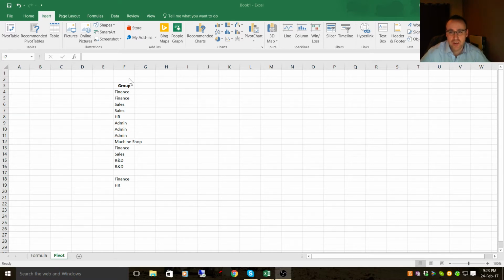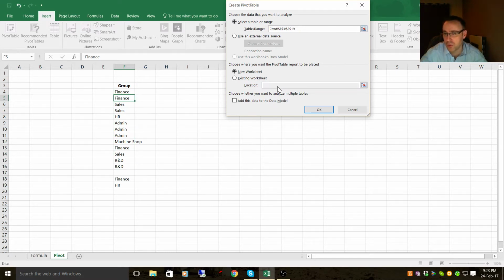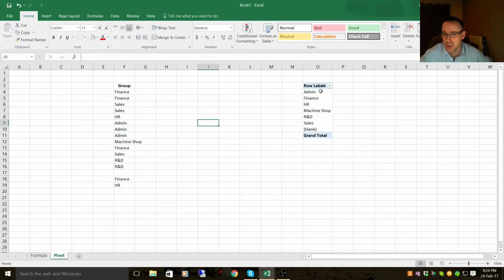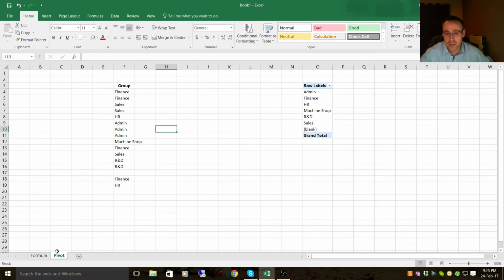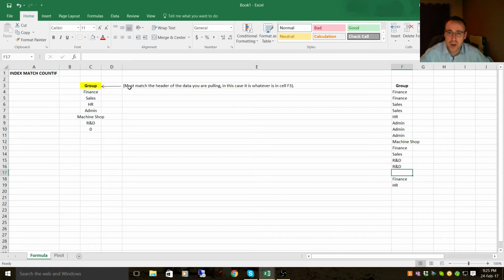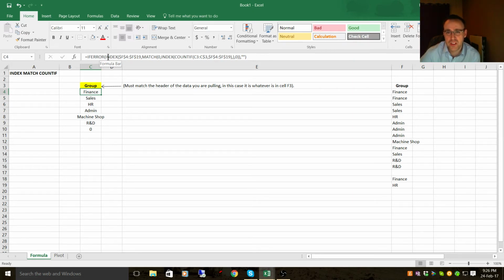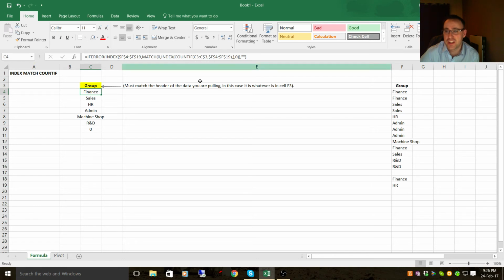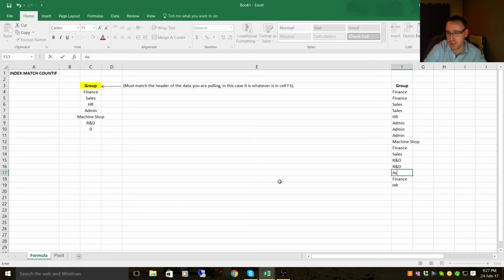Excel - 2 ways to make a unique list of data from a column (index Match Countif)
2 ways to make a list of unique data from a column.
1. A pivot.
2. Index Match CountIf formula.